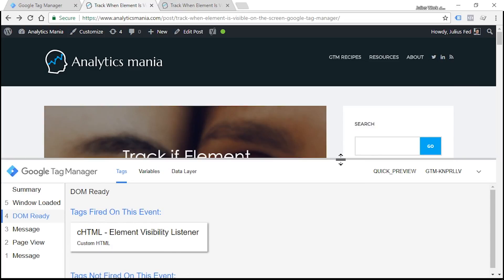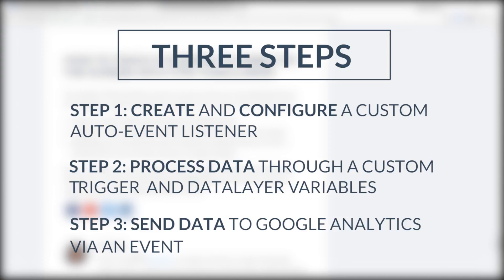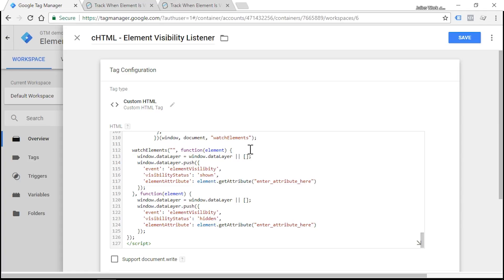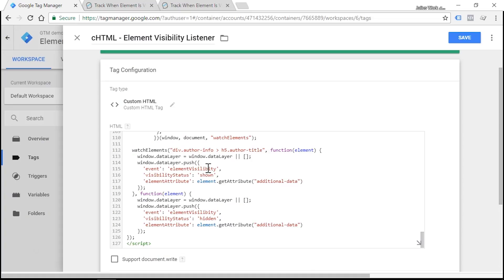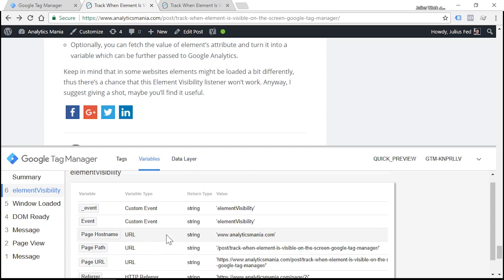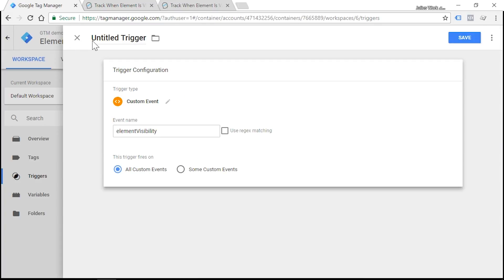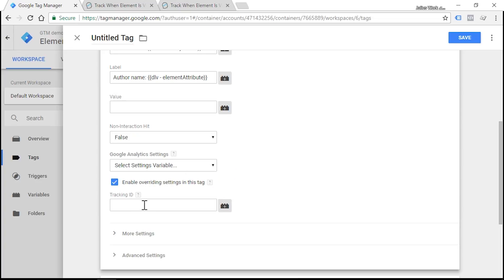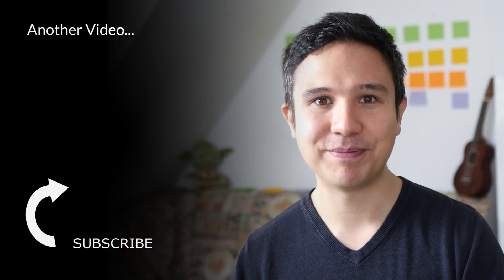Track Element Visibility with Google Tag Manager (feat. Julius Fed from AnalyticsMania)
Ever wished you could deploy a tag when an Element became visible on the Screen? Julian Fed from AnalyticMania has published a custom Listener that can detect wether the user sees an Element on his screen and then fires your desired tracking. In this video he’s going to explain how to install and configure this custom Listener.